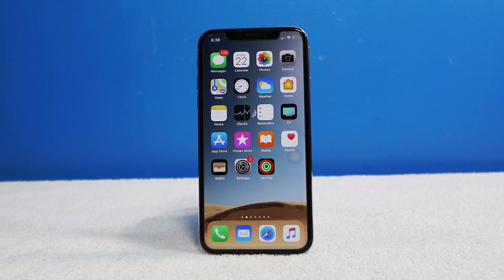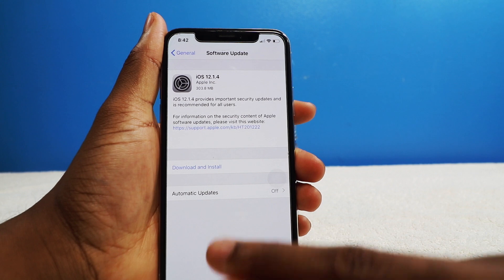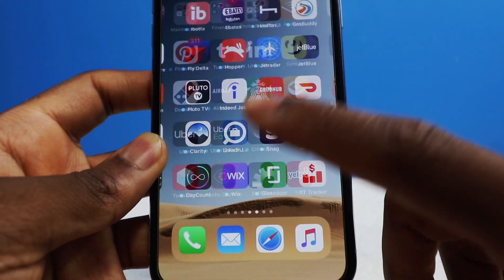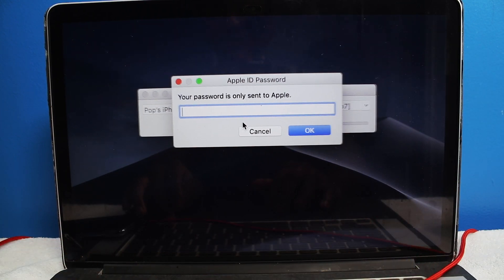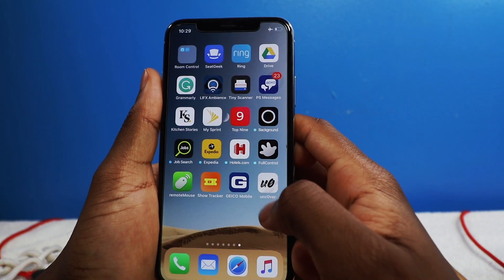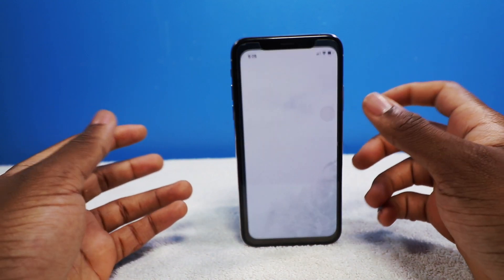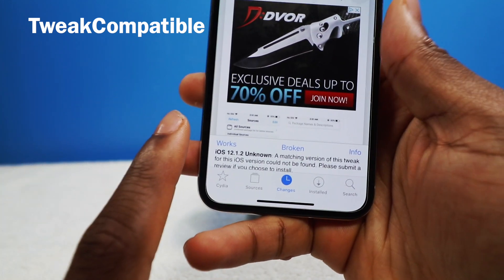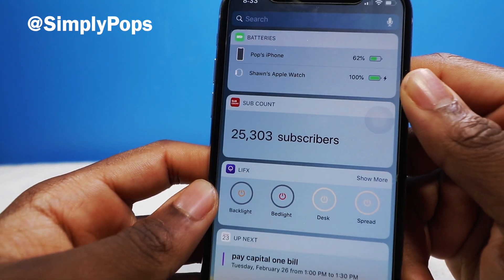How To Jailbreak iOS 12.0 - 12.4 & First Tweaks To Install!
Tweaks of the week are back!

- SimplyPops